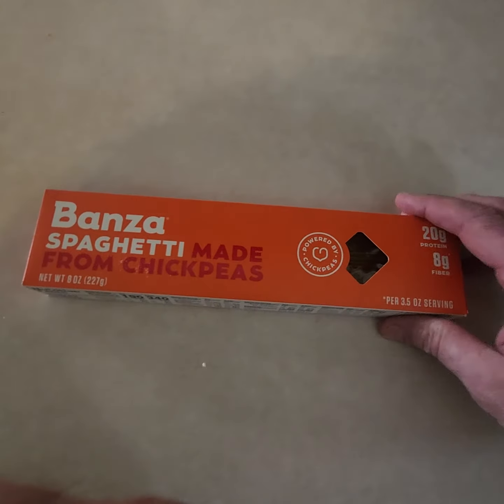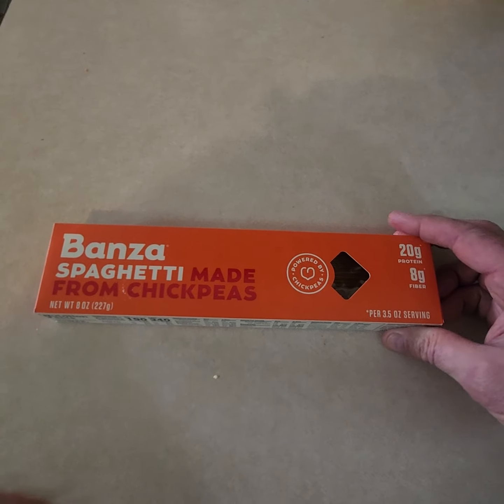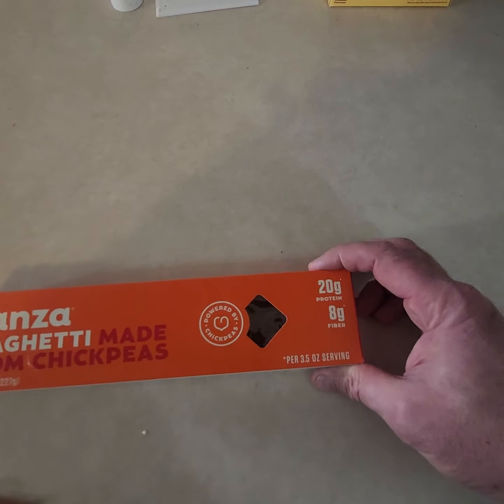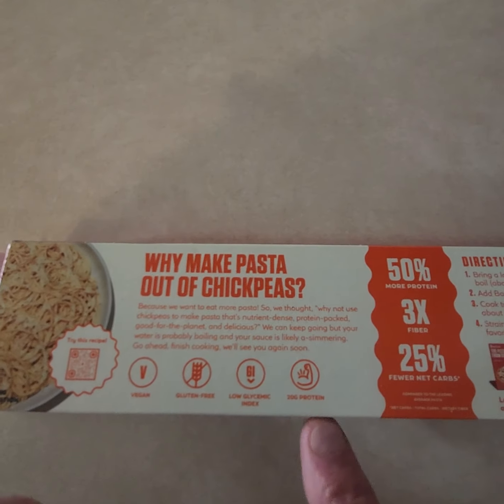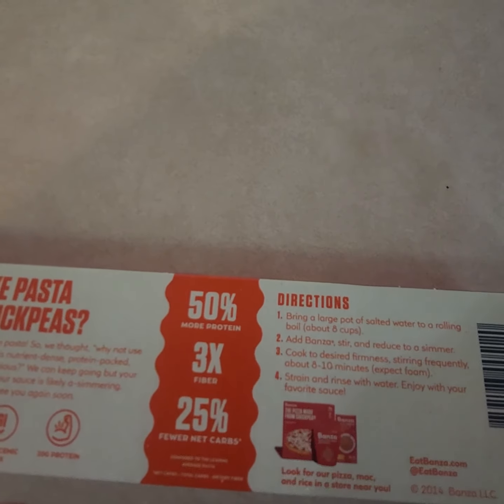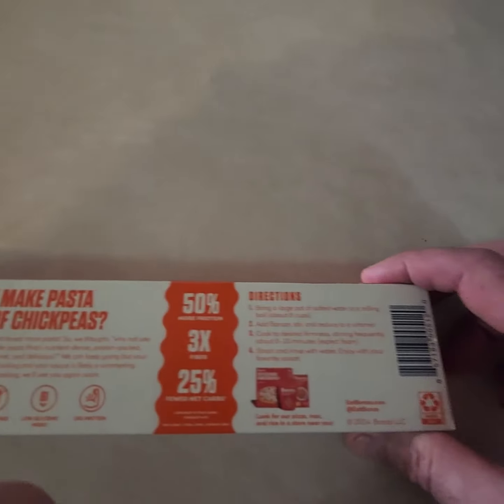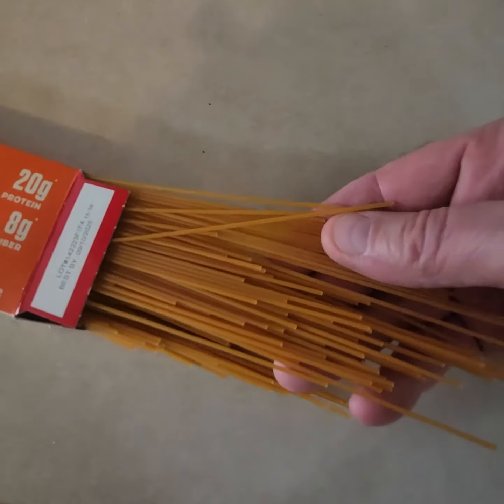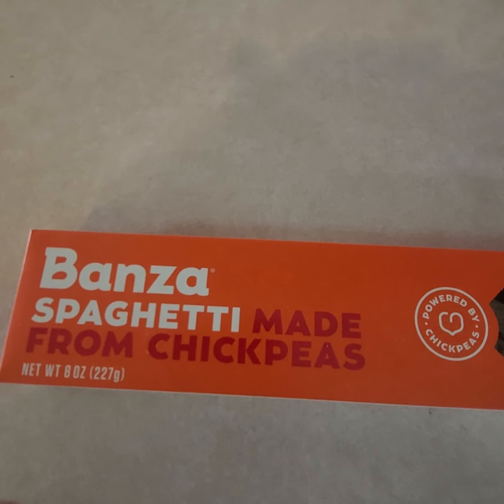What is Chick Pea Pasta 😎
Keto Friendly Chick Pea pasta explainer